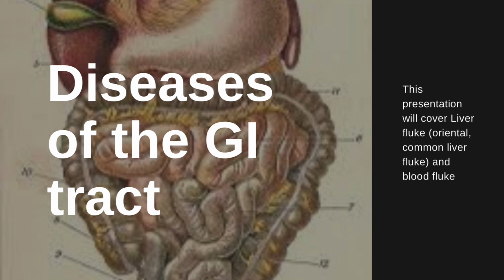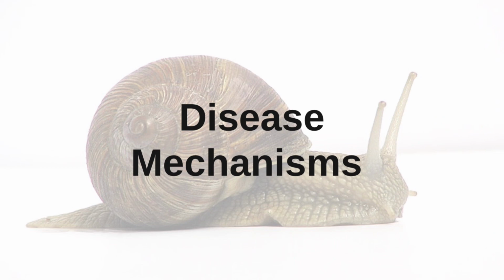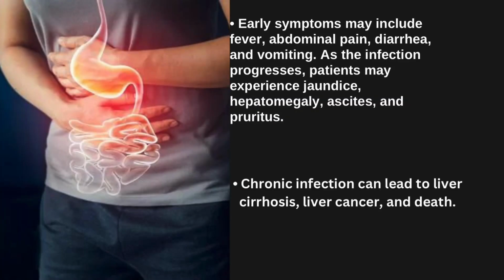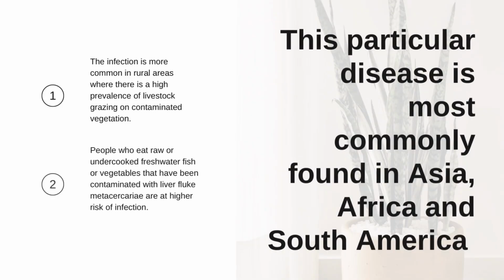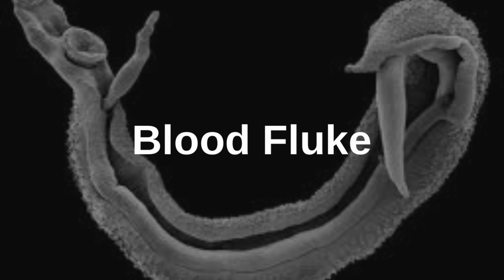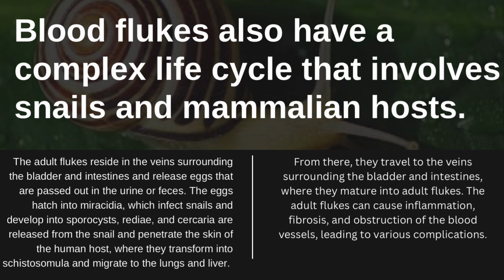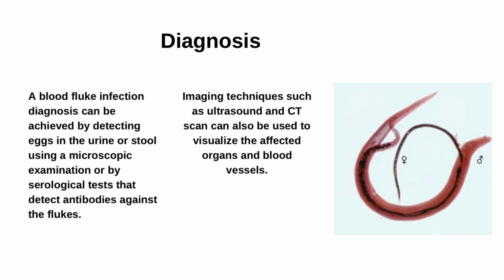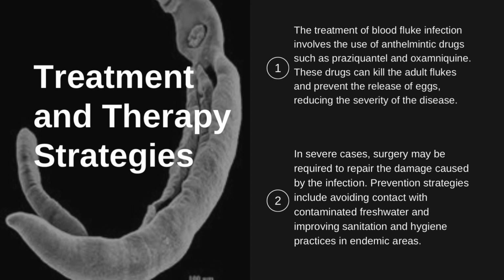Diseases of the GI Tract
Brianna Story
Microbiology Presentation
BIO 204